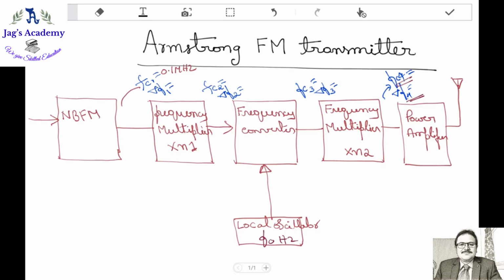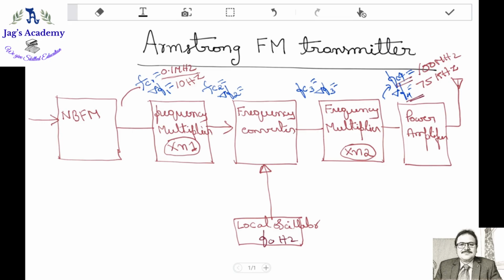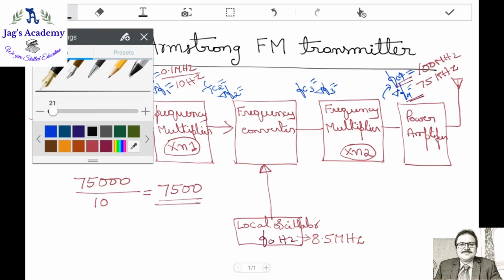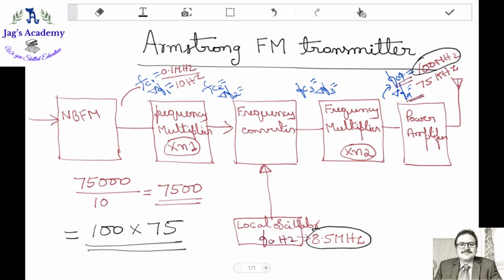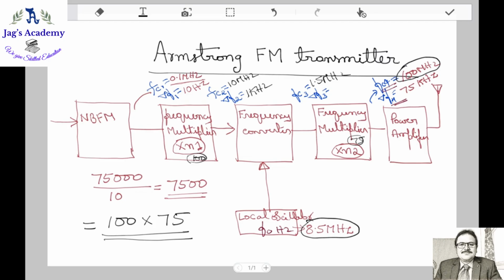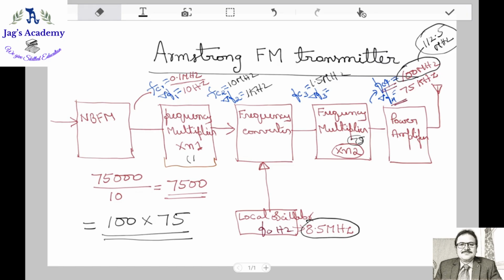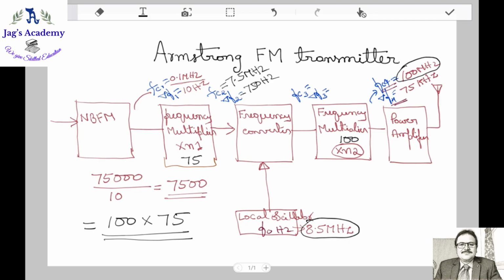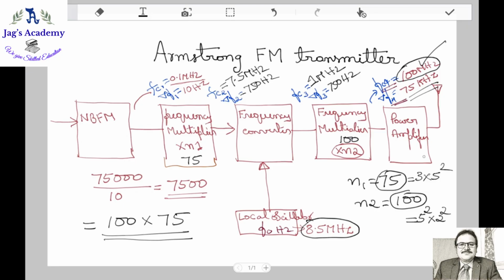Armstrong (Indirect) Method of generating an FM wave Example